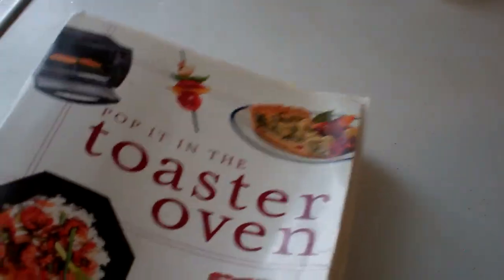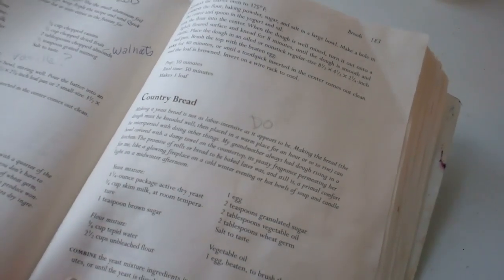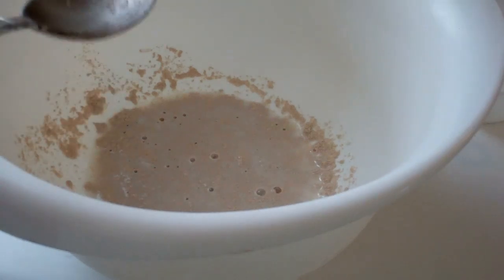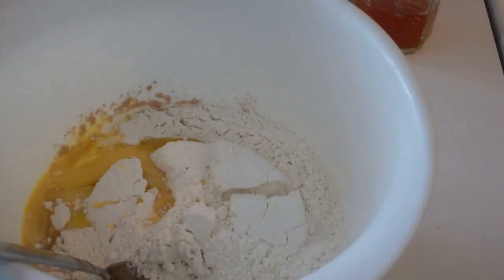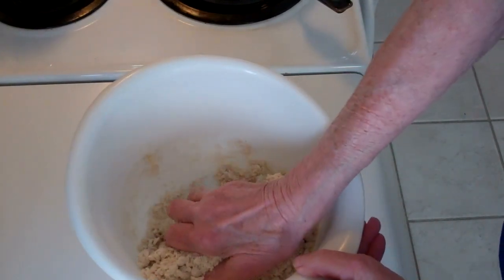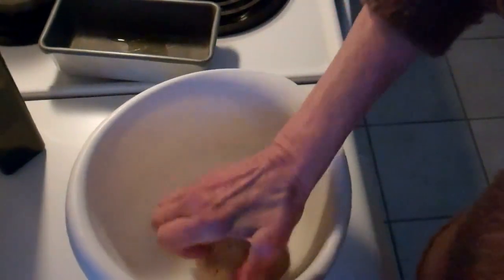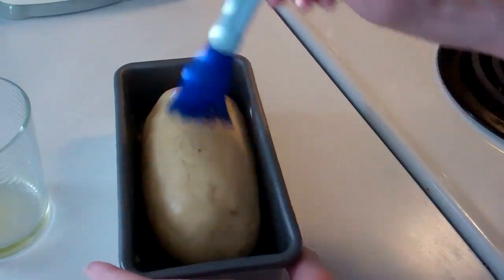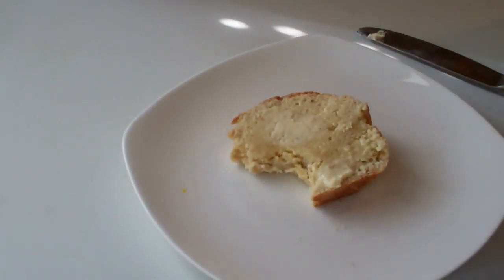Country Bread Baked In The Toaster Oven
When making this bread dough use fresh yeast!  The yeast I used for this recipe was a bit old and though it activated--foamed, etc. in baking the top crust split and I found the bread to be tasty but a bit crumbly.  I have made the Country Bread many times, always using fresh yeast and this never happened.  I am not too old to learned new things!  And buy my Pop It In The Toaster Oven cookbook!